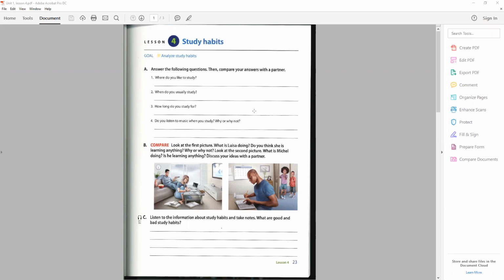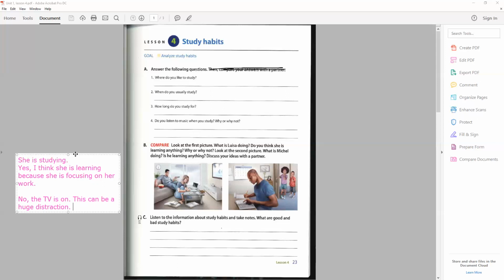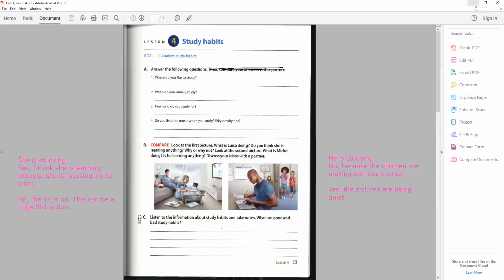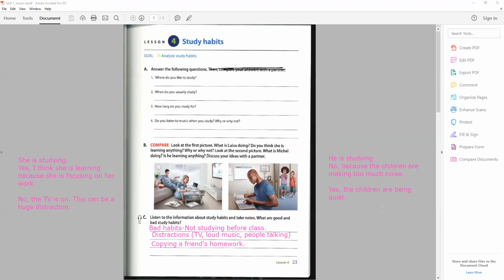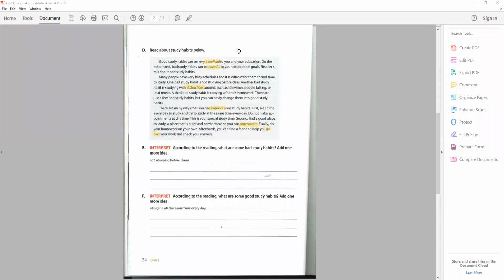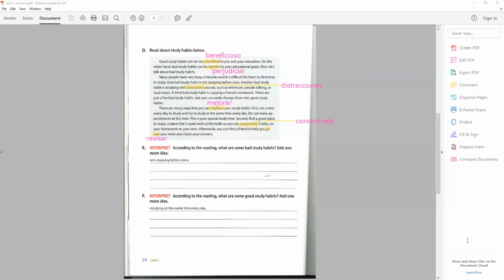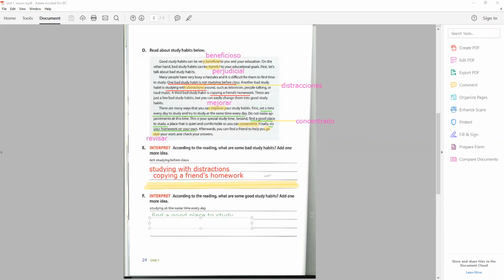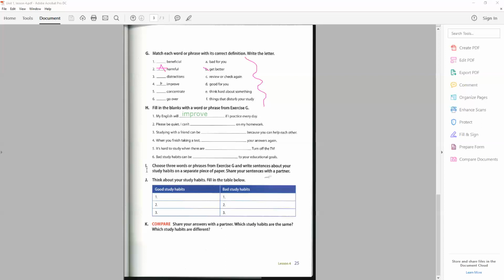Standout 3: Unit 1, lesson 4